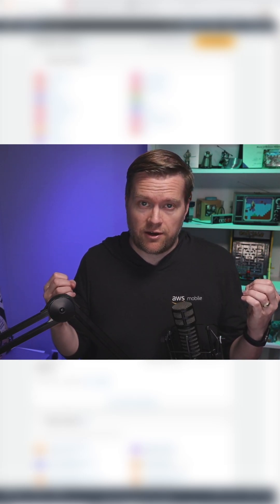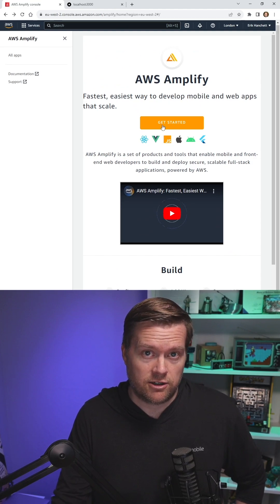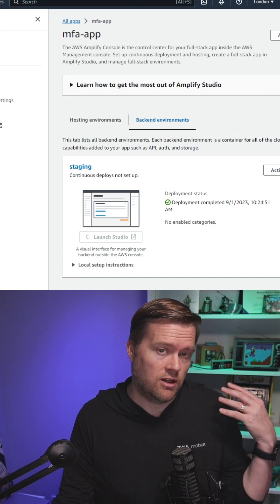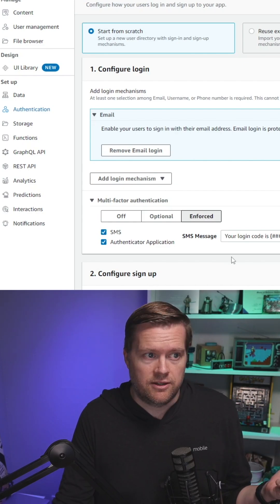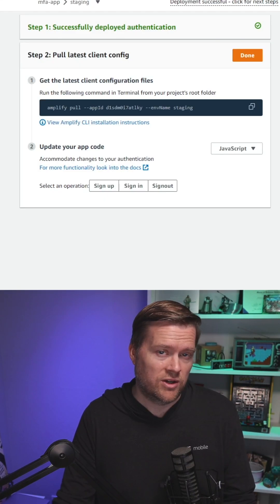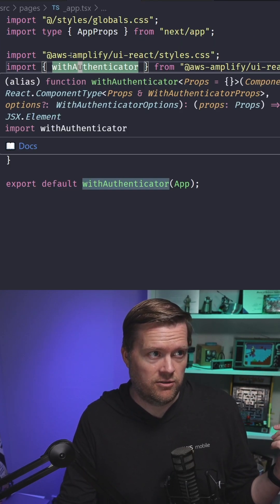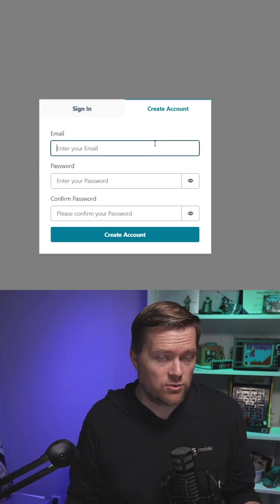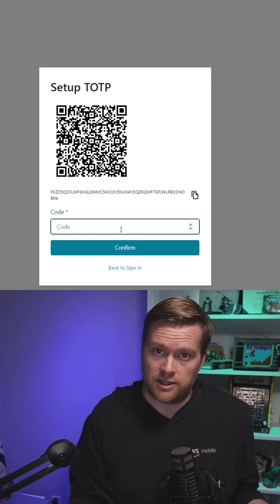Auth With Multi-Factor Authentication (MFA) in 60 Seconds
In this video I discuss how to add auth with Multi factor authentication in 60 seconds